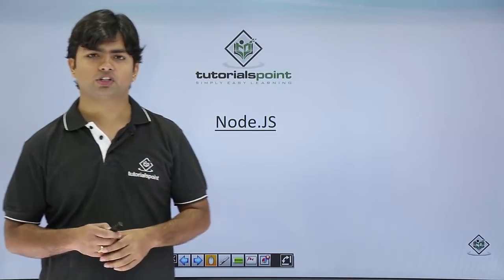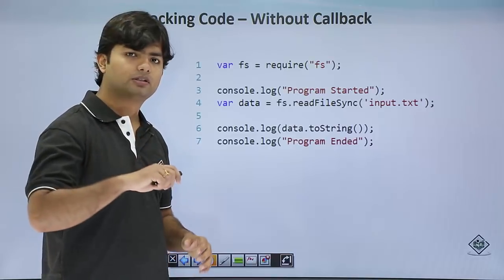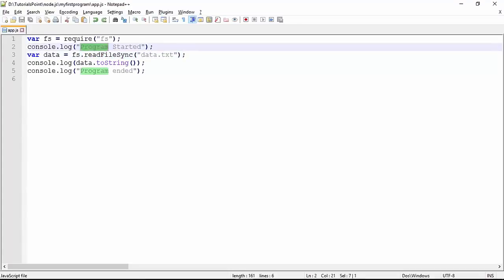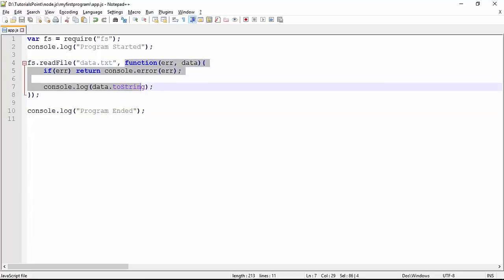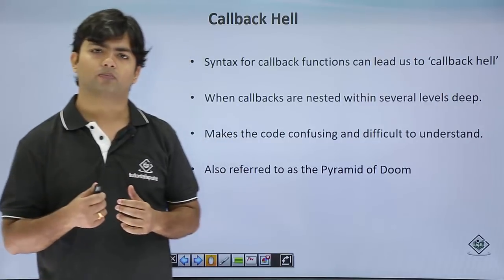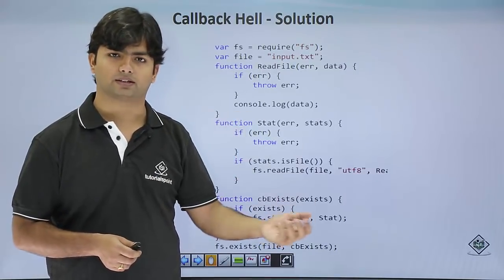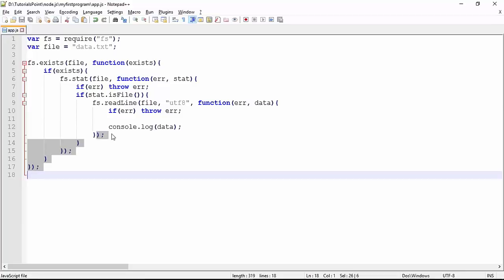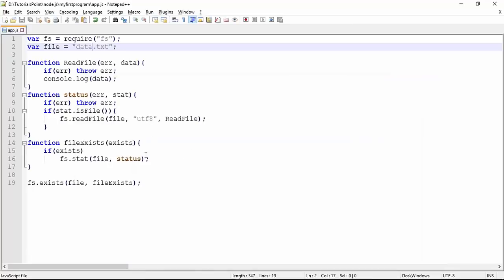Node JS Callbacks Function | Node JS Tutorial | Tutorialspoint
Node JS Callbacks Function. In this 'Node.js' tutorial, you will learn about Node JS Callbacks Function.